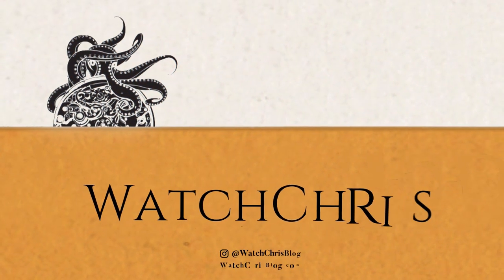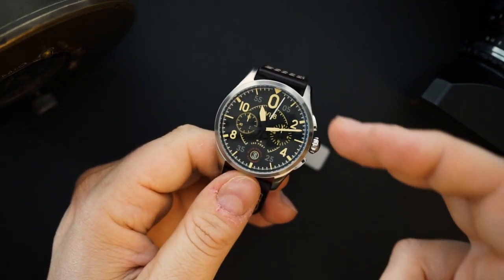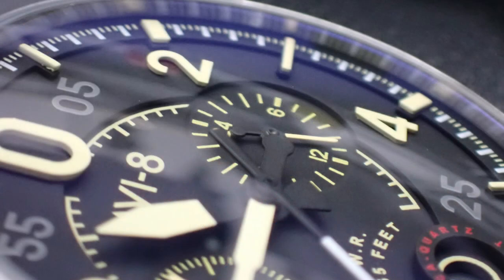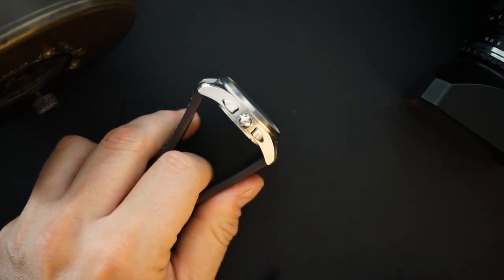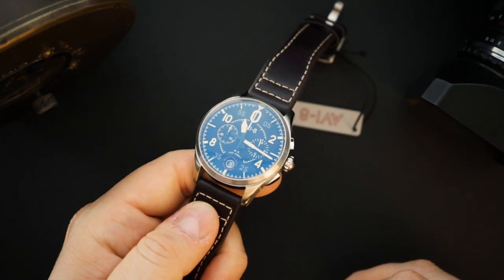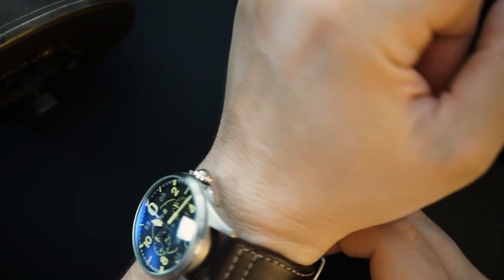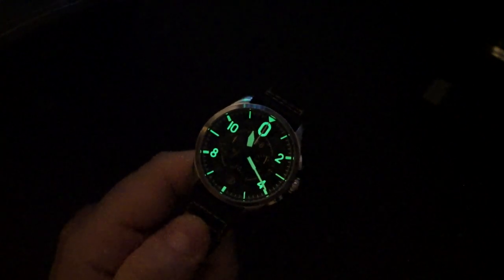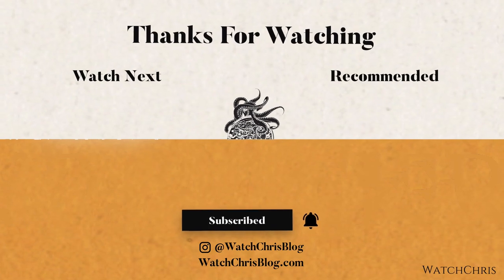AVI 8 LOCK CHRONOGRAPH AV-4089-01 Japanese Meca-quartz Under $240 Affordable Pilots Chrono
Visit WatchChrisBlog.com